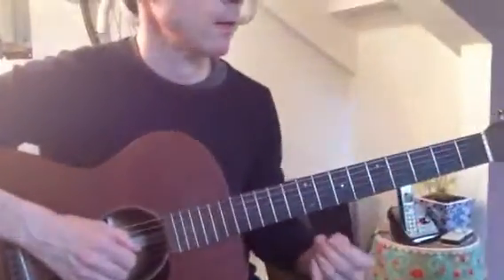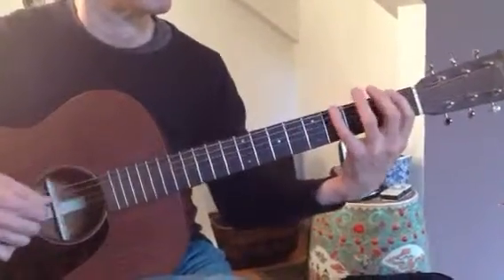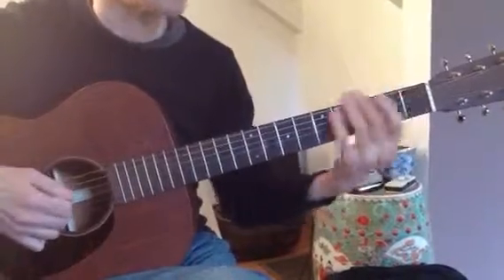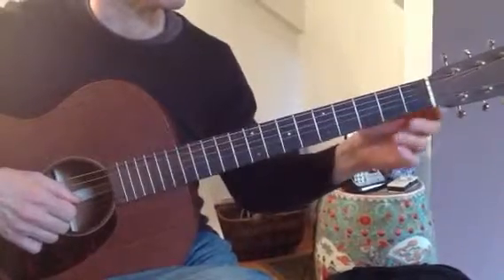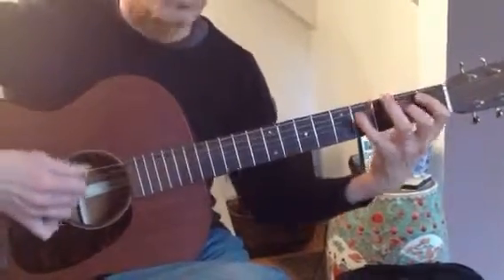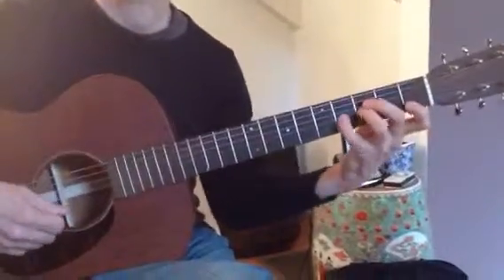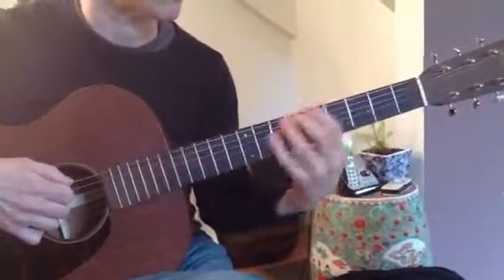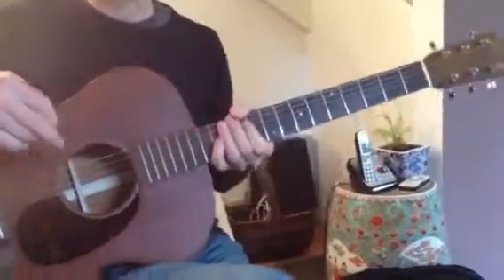Sharp 4 note in blues scale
One of the main passing tones for the characteristic blues sound